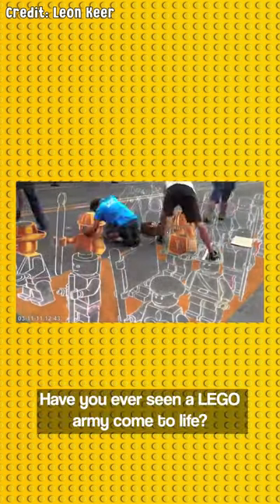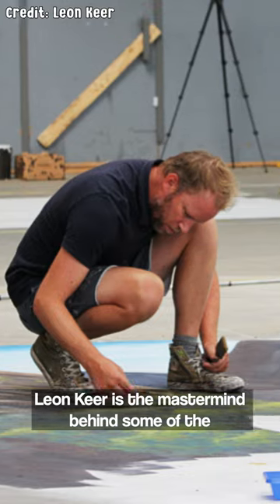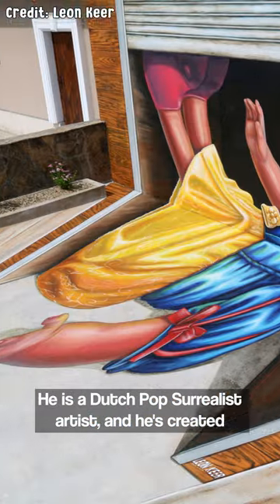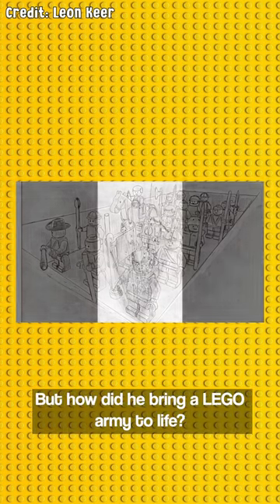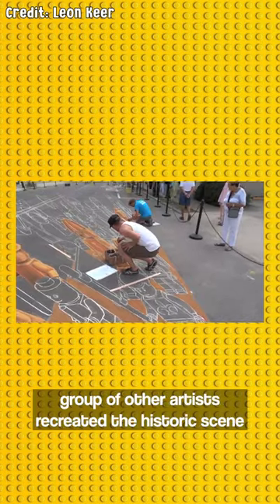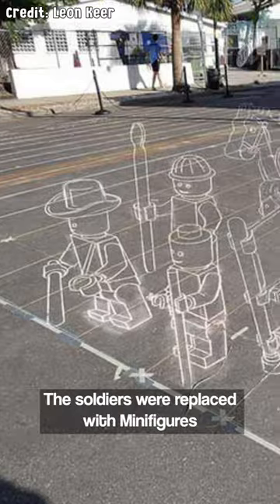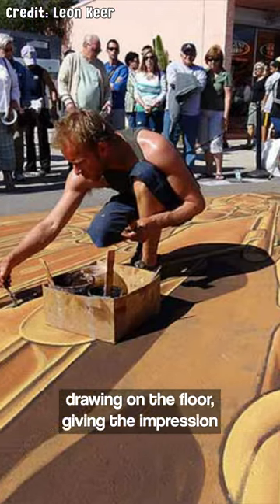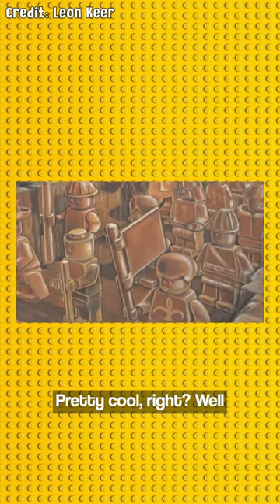LEGO Minifigures Brought To Life!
This LEGO Army was brought to life... almost. We've seen a bunch of cool LEGO art but this one is so creative.